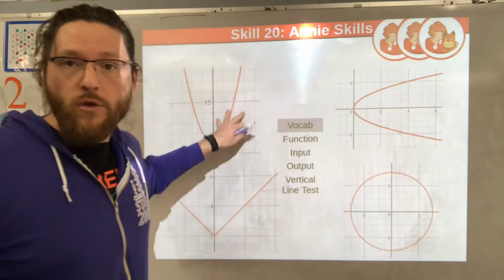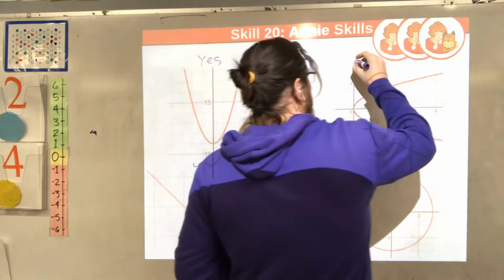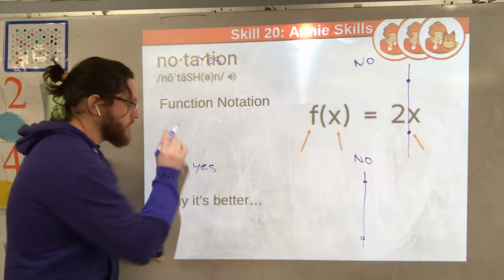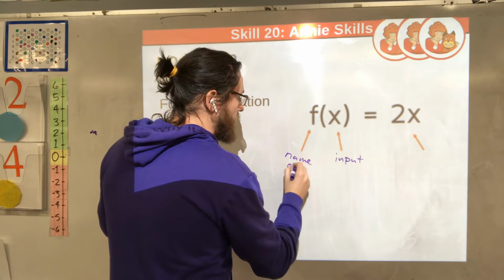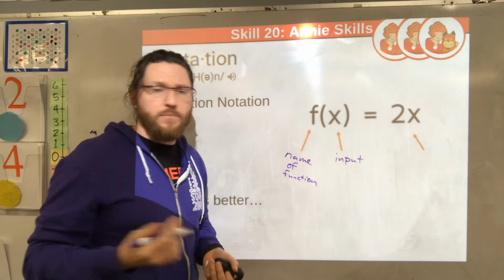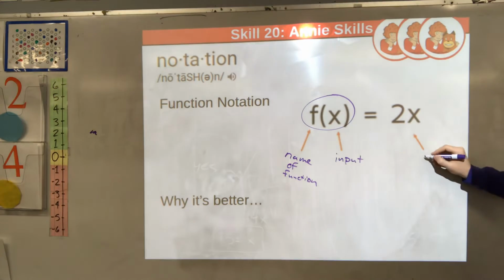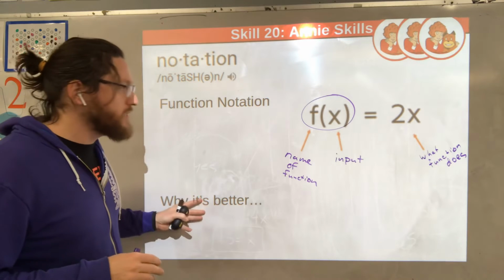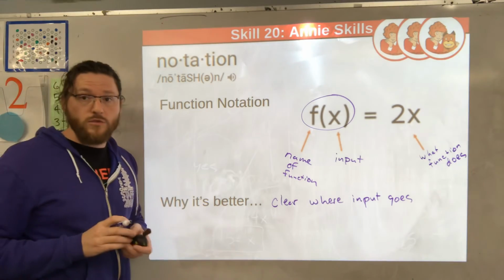4-1 A1 vid 3